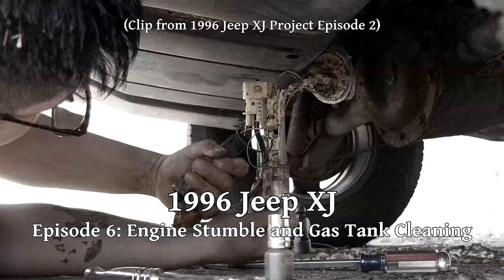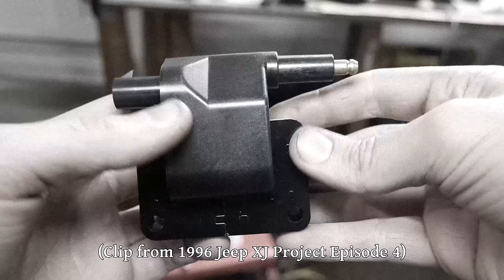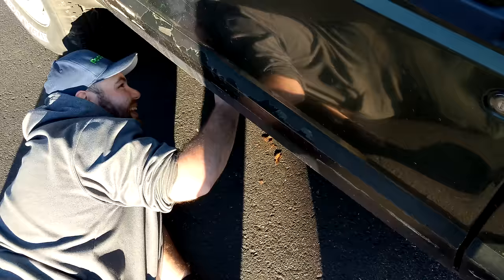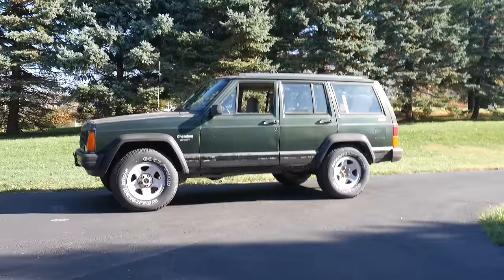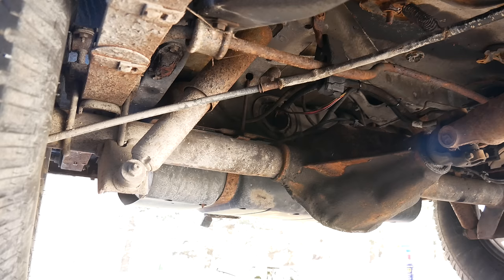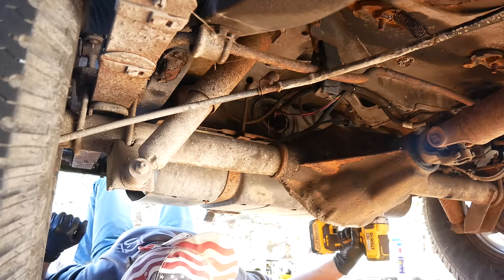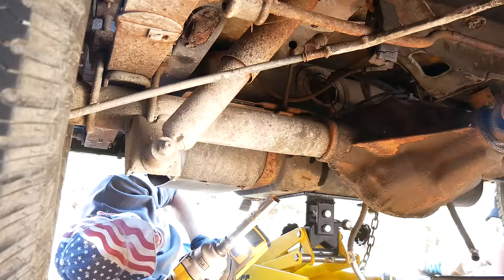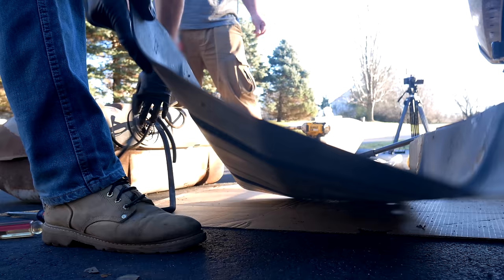1996 Jeep Cherokee Engine Stumble Diagnosis and Gas Tank Cleaning (Ep.6)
We have had issues with a high RPM stumble for over a year now, but finally we are going to try to do something about it. This Jeep was given to us with a non-functioning fuel pump that we previously replaced, but we did not drop the gas tank or clean it out before installing the new pump. We have suspicions that the cause of the stumble may be the engine running out of fuel due to issues with fuel delivery so we will start by looking there. We are both surprised and not at all surprised by what we find!

Dates of filming: November 3rd, 2019 (Initial Removal Attempt)
January 12th, 2020 (Gas Tank Cleaning)

Song List (Order of First Appearance):
0:01     Grant & Green – Josh Lippi & The Overtimers
3:00     The Place Inside – Silent Partner
7:57     March On – Dan Lebowitz
13:02   Dinner For One – Silent Partner
18:21   Stalling – Topher Mohr and Alex Elena
23:20   Sawdust – Silent Partner
27:53   Silver – Riot